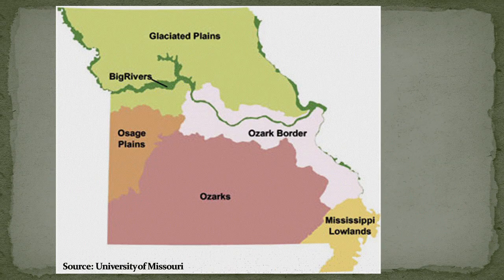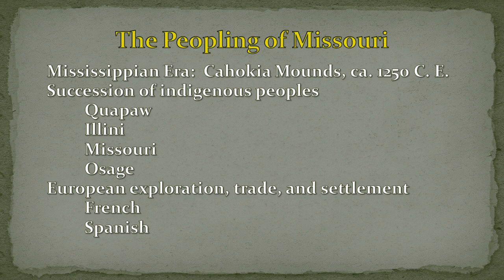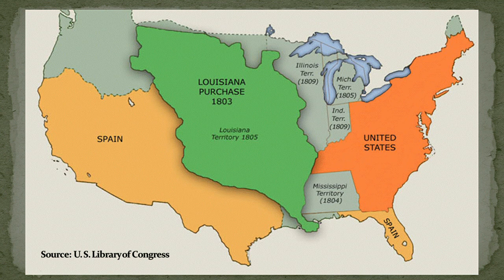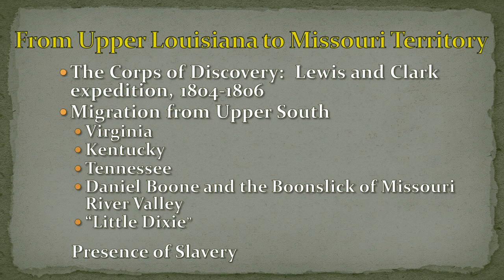Lecture 1: Slaveholding Frontier (Civil War MOOC)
In his first lecture for the course, Dr. Jeremy Neely considers Missouri's statehood compromise and how it sharpened sectional divisions over slavery.

This video is part of Missouri State University's massive online collection. Learn more about MSU's massive online offerings